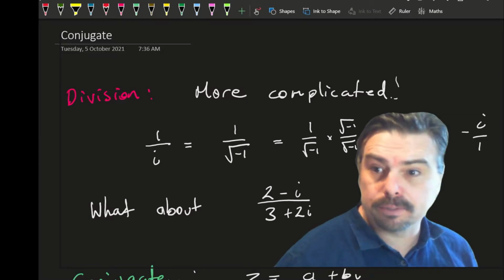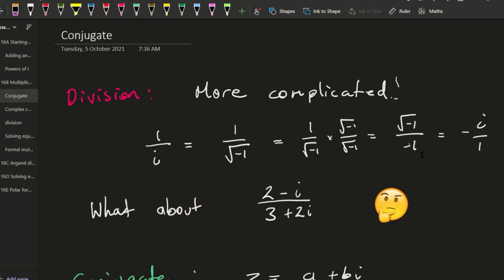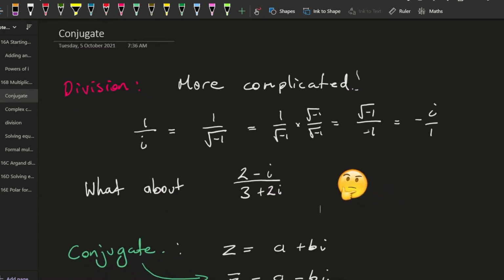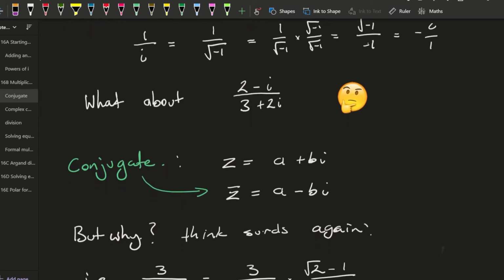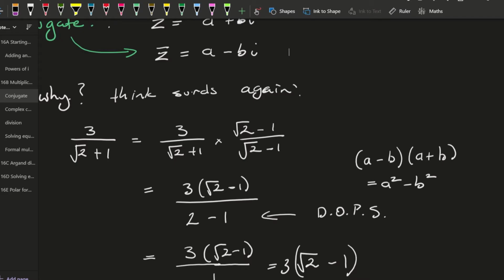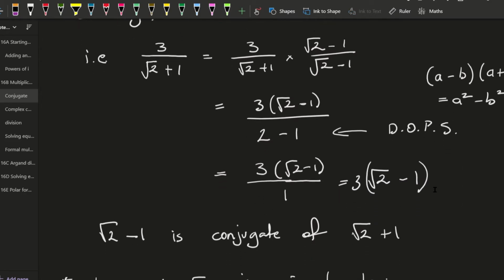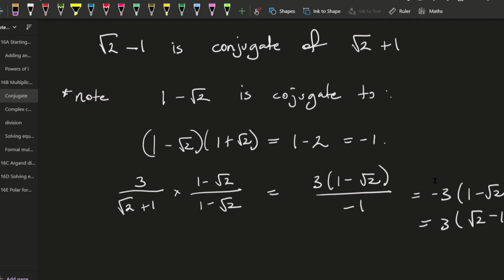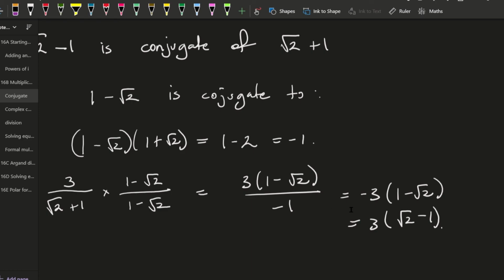16B 2 conjugates